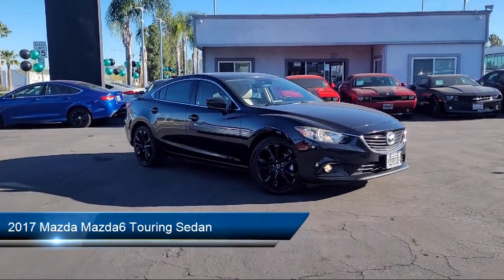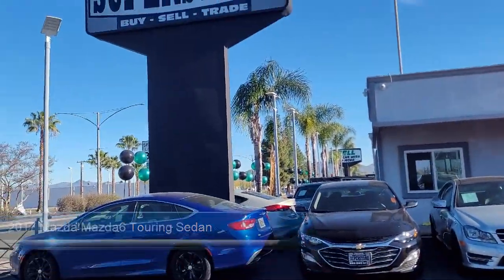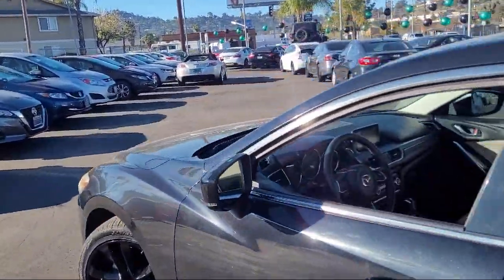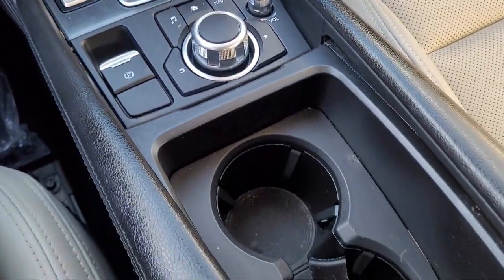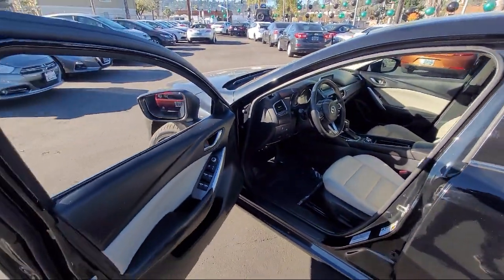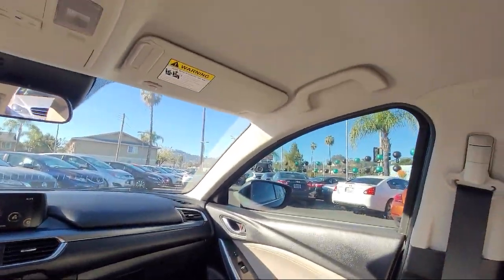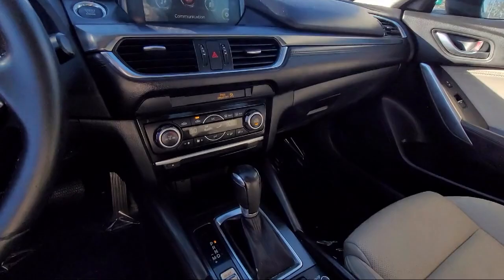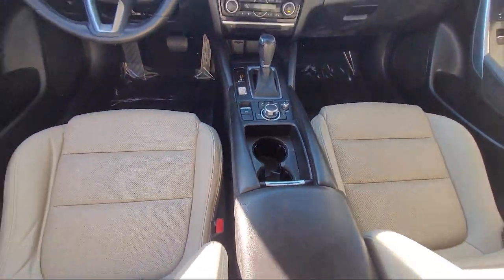2017 Mazda Mazda6 Touring Sedan San Diego Carlsbad National City Chula Vista Alpine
2017 Mazda Mazda6 Touring Sedan Stock Number: 211661 Vin:JM1GL1V53H1107968.

327 El Cajon Blvd.